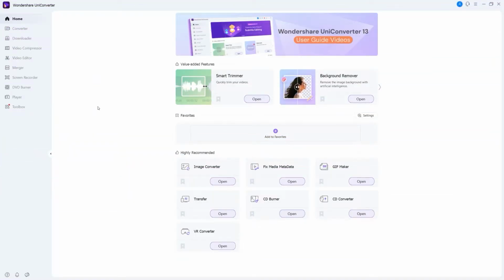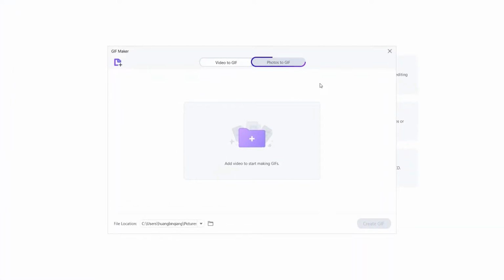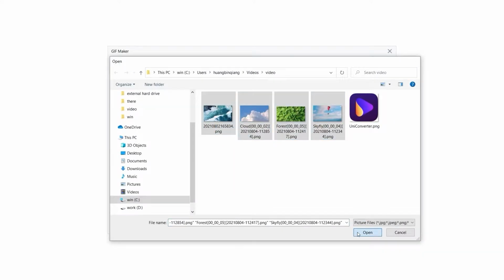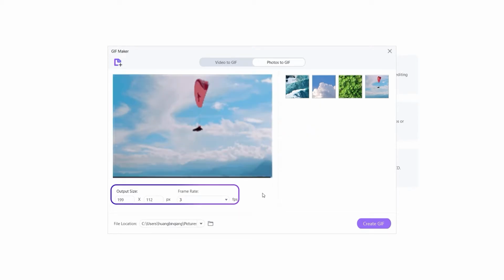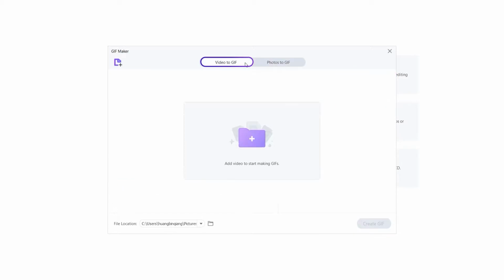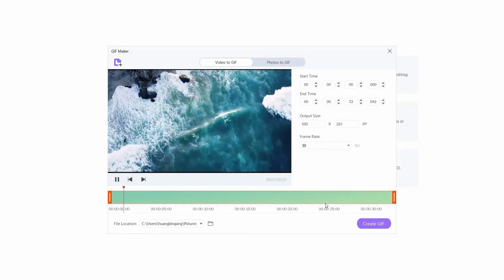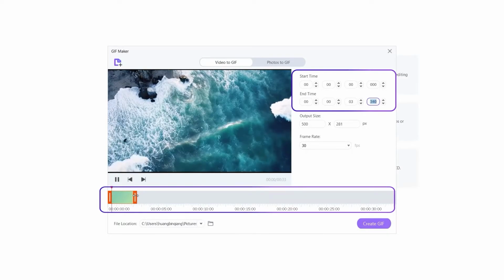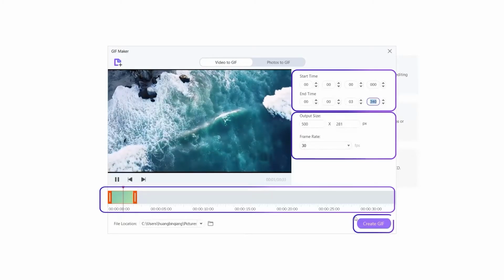How to Make GIF on Window | Wondershare UniConverter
Hello, Today we will show you How to Make GIF on Window with UniConverter 13

Have fun! :)

🥰Follow UniConverter:

Thank you for watch
Wondershare UniConverter